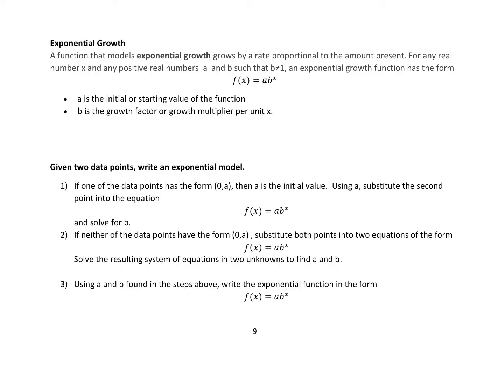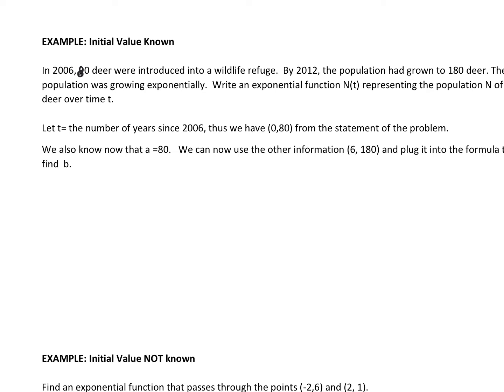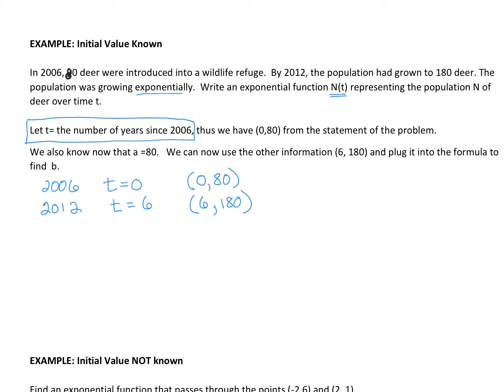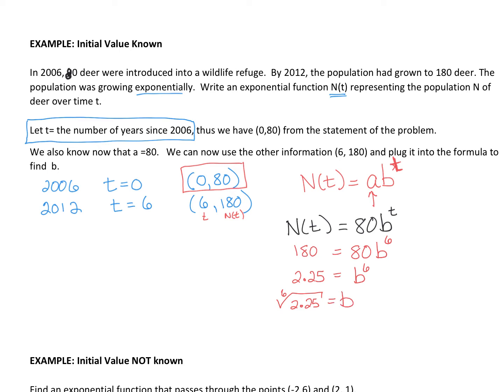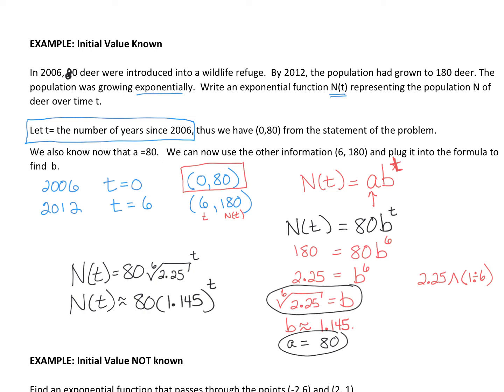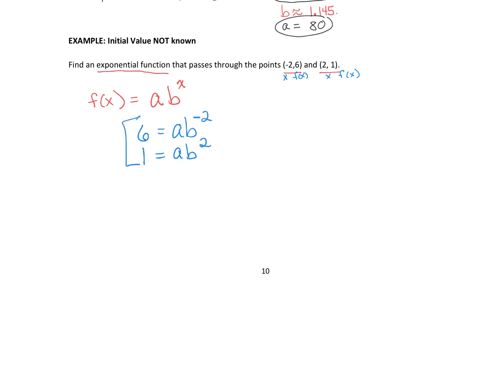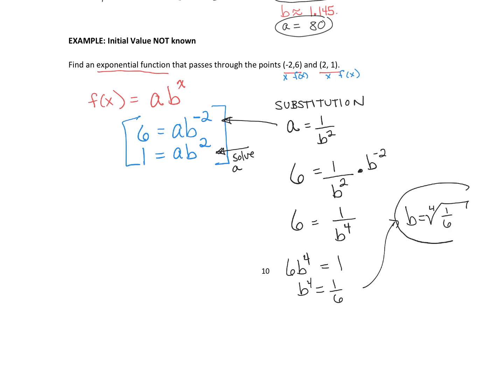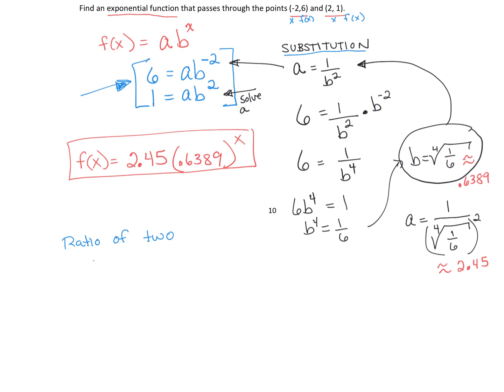Finding Exponential Growth Functions